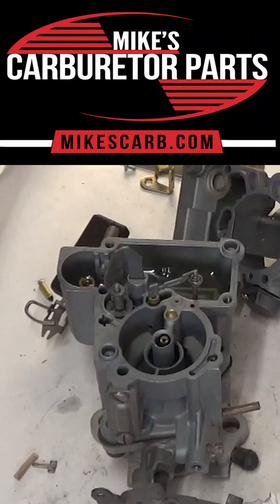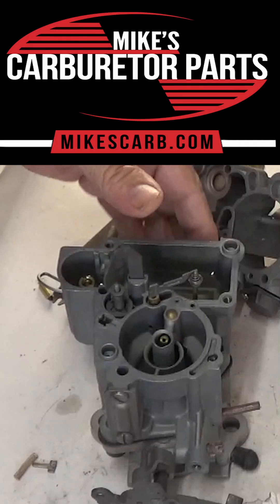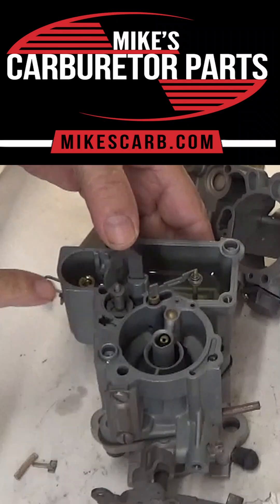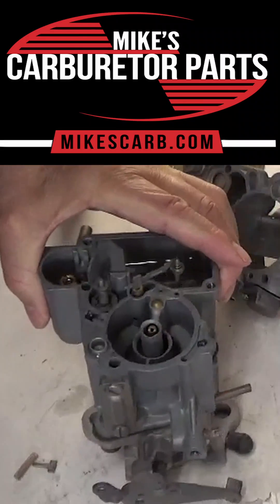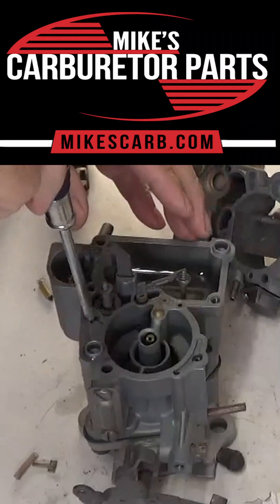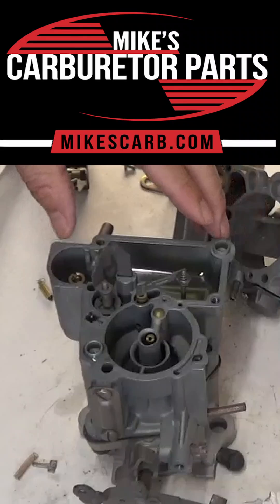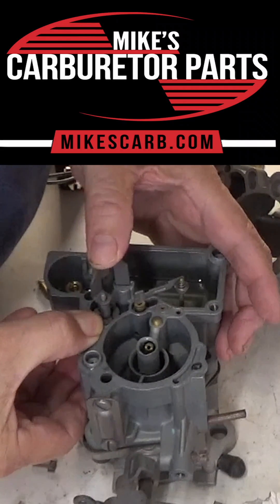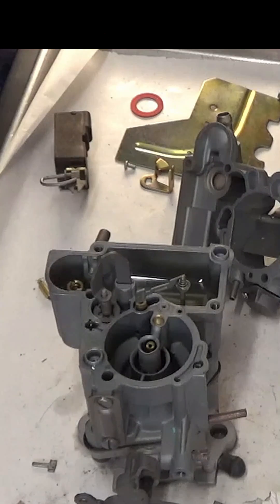Rochester Monojet Accelerator Pump Testing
Testing Rochester Monojet 1 Barrel Carburetor Accelerator Pump | Performance Check & Troubleshooting

In this video, we test the accelerator pump on a Rochester Monojet 1 barrel carburetor to see how well it's delivering fuel under throttle. Whether you're tuning your classic engine, diagnosing drivability issues, or just learning more about how these carburetors work, this test gives you a close-up look at what to expect from a properly functioning accelerator pump.

🔧 What We Cover:

Visual fuel spray test

Common signs of a bad accelerator pump

Basic troubleshooting tips

Quick explanation of how the pump works

📌 Perfect for classic car enthusiasts, DIY mechanics, and anyone working on older GM engines with the Monojet carb.

💬 Got questions or tips? Drop them in the comments below!